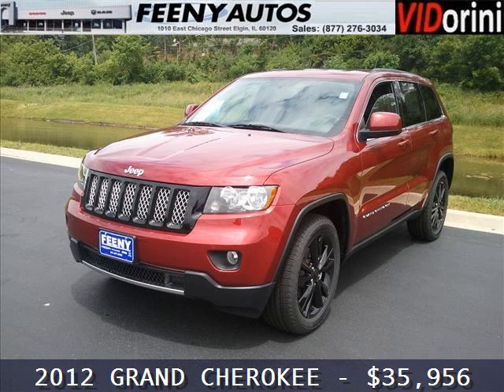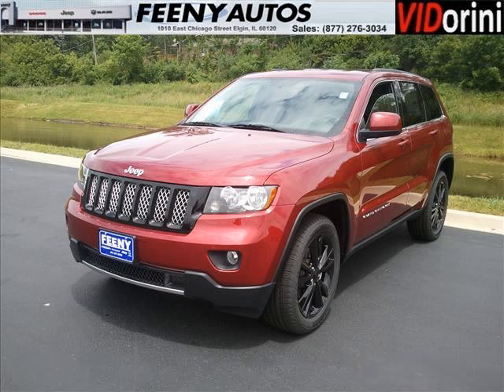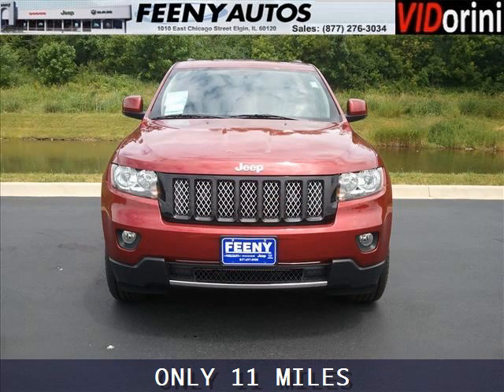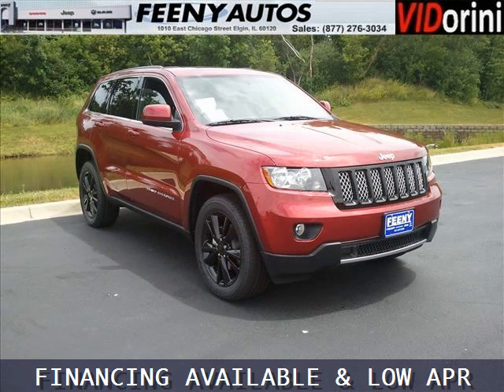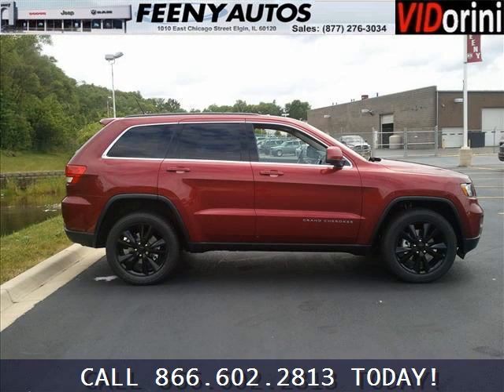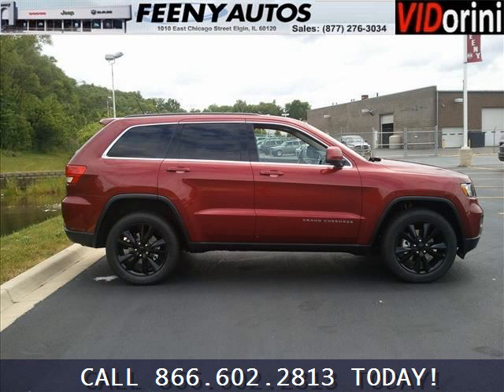2012 Jeep Grand Cherokee Bartlett IL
2012 Jeep Grand Cherokee null; 6 Cyl., Not Specified, Red; Mileage: 11; Cherokee